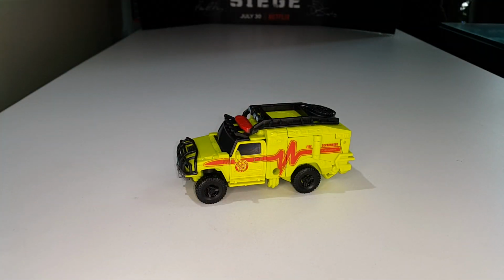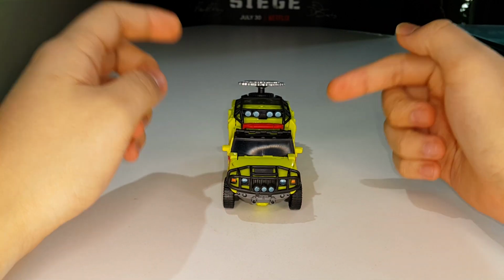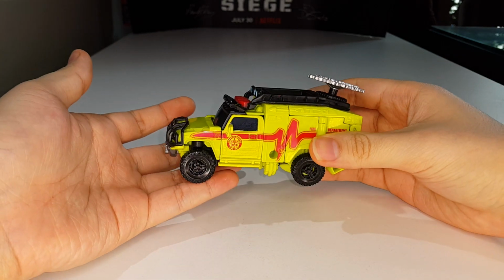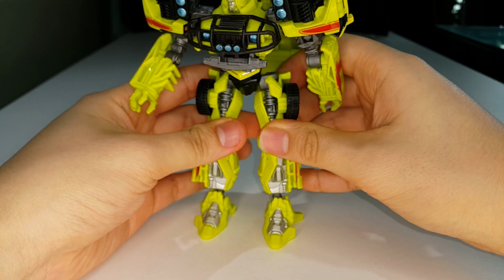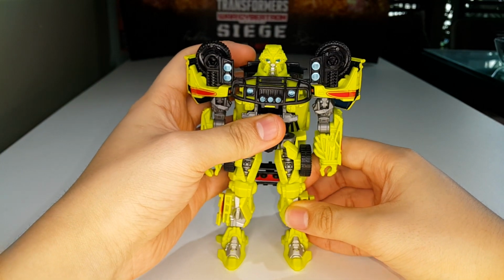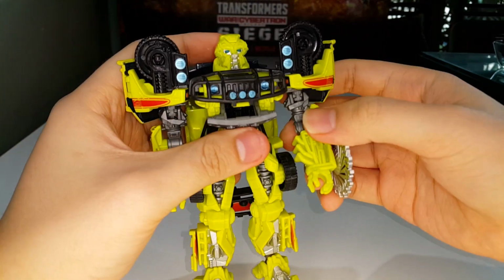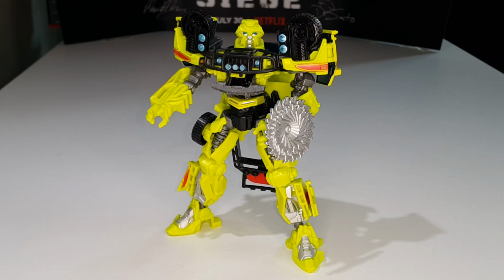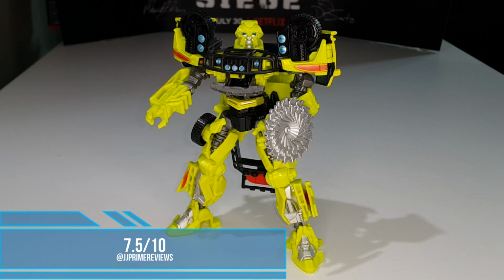JJ Prime REVIEWS: Transformers Studio Series Deluxe AUTOBOT RATCHET!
Back when the Studio Series line took its place as the new live action transformers toyline, Ratchet was one of the first figures to be revealed. The figure itself has a smooth transformation, but the overall looks of the figure kinda pulled Ratchet to a lower mark. The robot mode needed like a lot of paint on the arms, on the head and a little bit more on the legs. It was just that there was too much green on the robot mode. The vehicle mode looks great though. It definitely has a lot more colour than the robot mode. But overall, this figure is still nicely done.